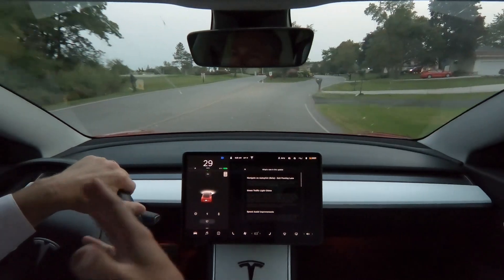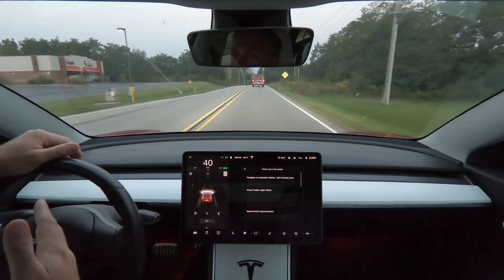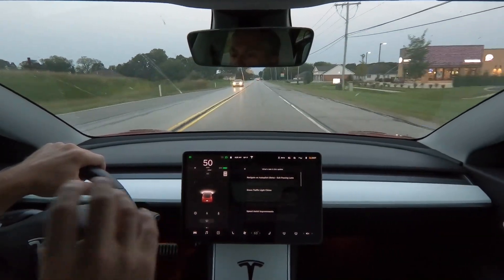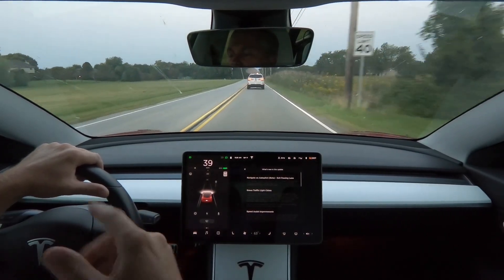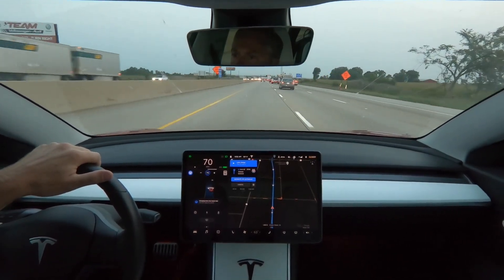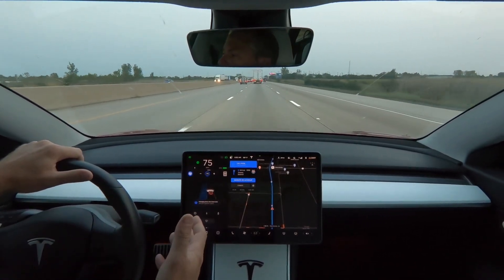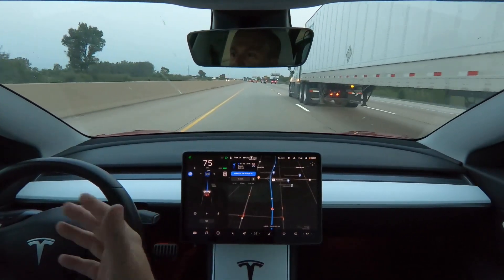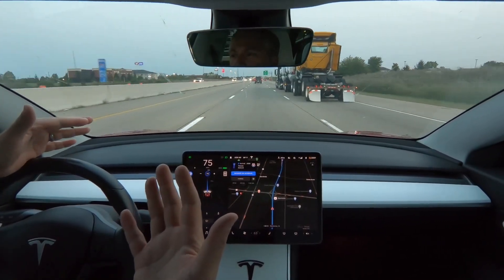Tesla Update 2020.36.10 | Exit Passing Lane | HUH???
Tesla Update 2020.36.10 Has a new feature where you can set the car to NOT exit the passing lane.  I am not sure why Tesla would release this feature but its here and you can activate it.  Here is how it works!

Ordering a Tesla? Get 1000 miles of FREE Supercharging by ordering your S3XY TESLA

Looking to start investing on your own? Want a Free Stock?  Try Robinhood, sign up and we'll both receive a free stock.

Abstract Ocean (Awesome Company and Awesome Products)

Model3Part.com
Everyday Offers From Model3Part.com
Home for aftermarket accessories for Tesla model 3 owners.